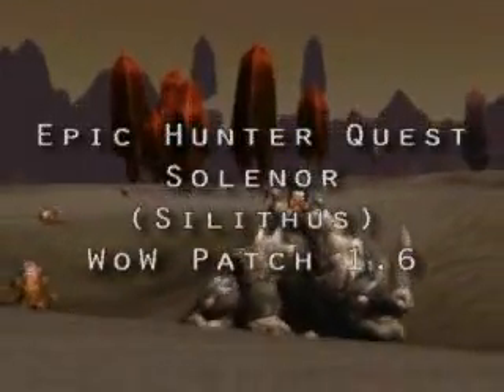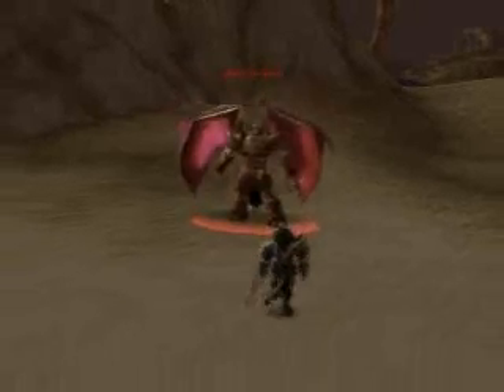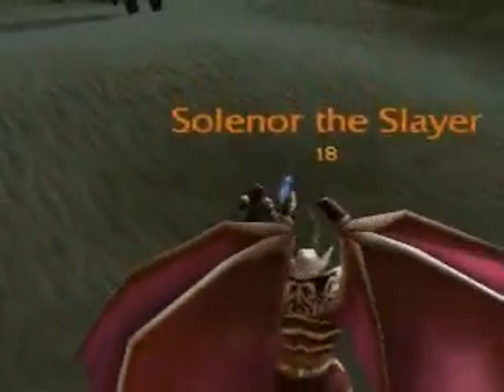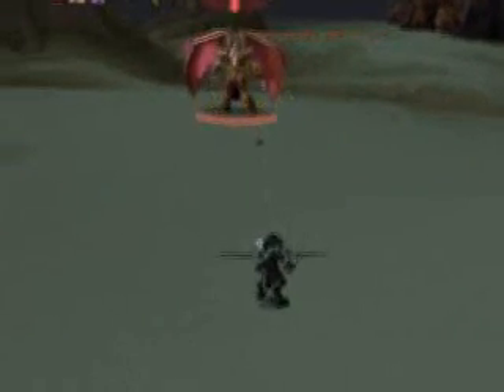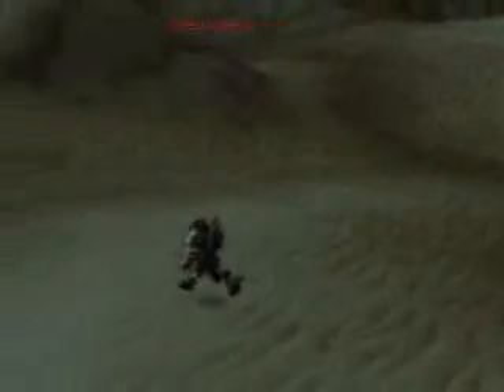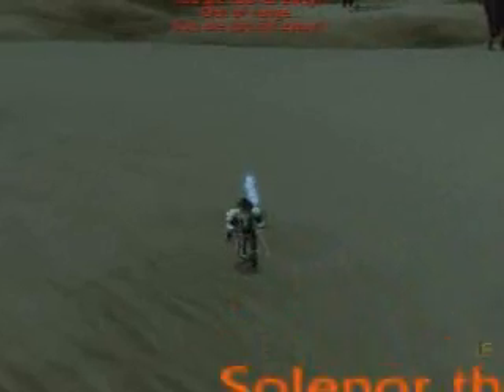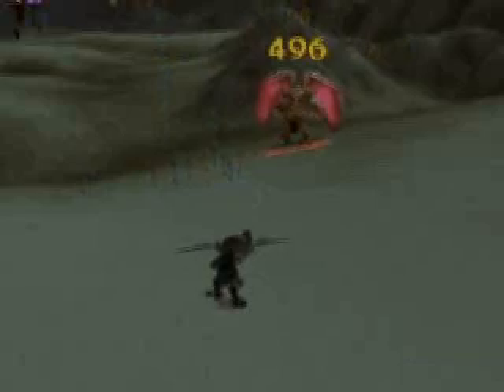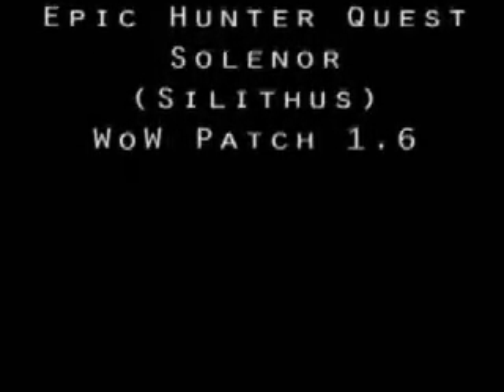Epic Hunter Quest 4/4: Silithus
A quick runthrough of the Solenor encounter in the epic hunter quest.

This was filmed with fraps back in World of Warcraft Patch 1.6, which was the release of BWL. My hunter had only a few epics at the time, but everything else was pretty much 55+ blue.

When I was recording the videos, I wanted to show that you didn't need a whole ton of buffs or anything special to beat the demons.

Although I have killed Solenor, I wasn't able to fraps a kill.  Oh well, at least I have some good attempts shown.

Before I get a ton of "lawl nub" posts, I have a few 60's and was raiding "cutting edge" content with everyone else back when AQ40 was released. I stopped raiding before we got C'thun, and now only play casually.